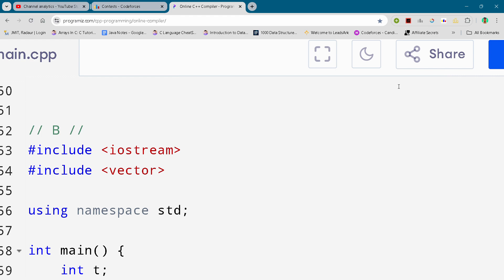Codeforces Round 1007 Problem B. Perfecto Full Solution In C++